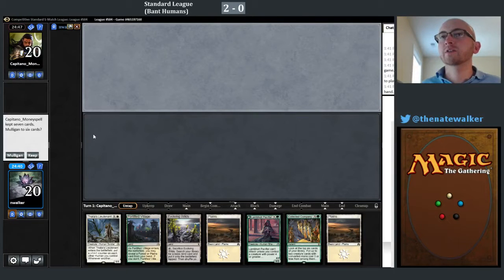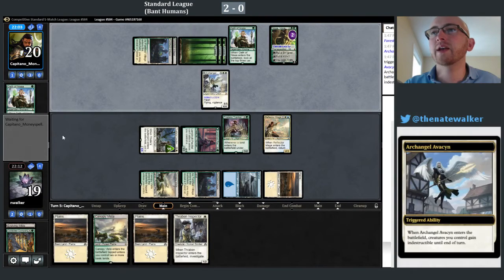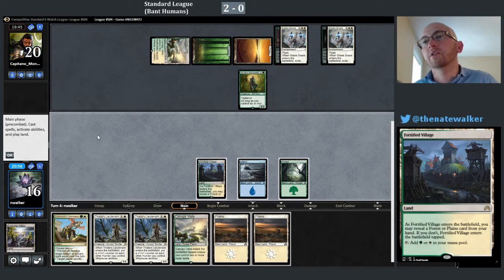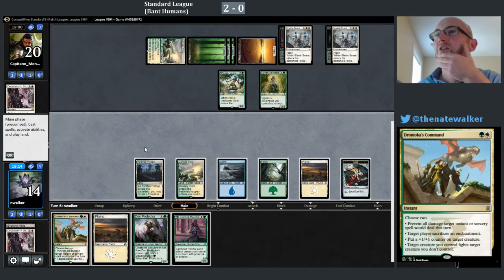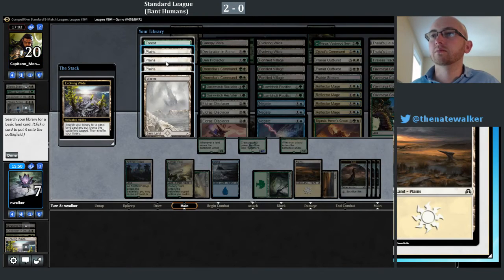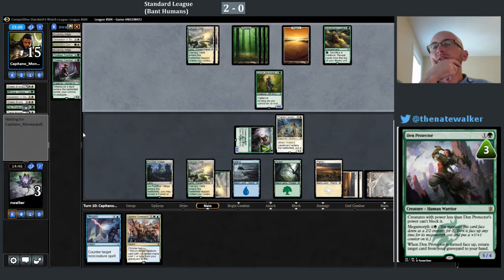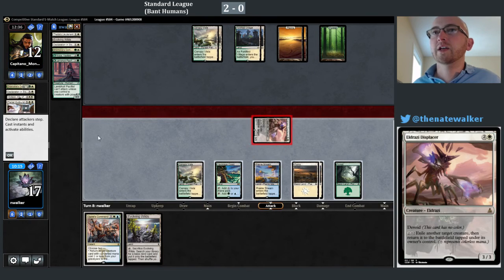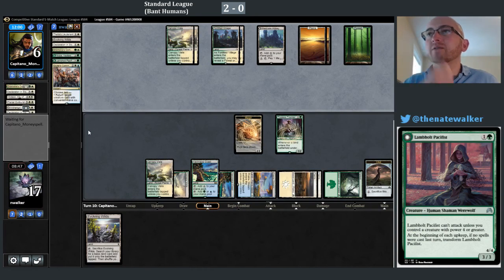SOI Standard - Bant Humans, Round 3